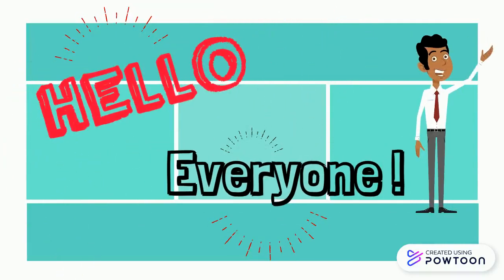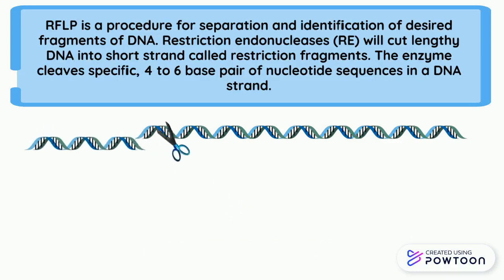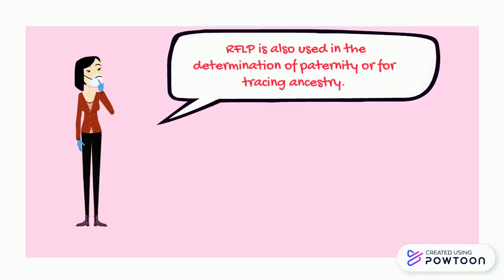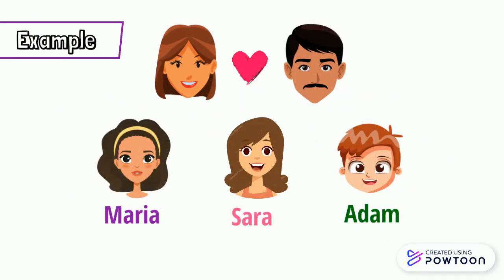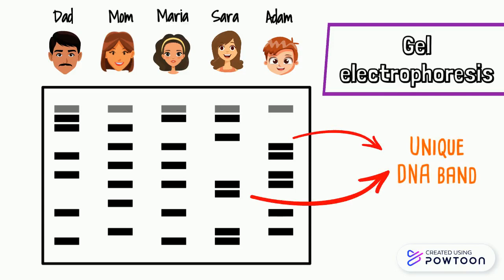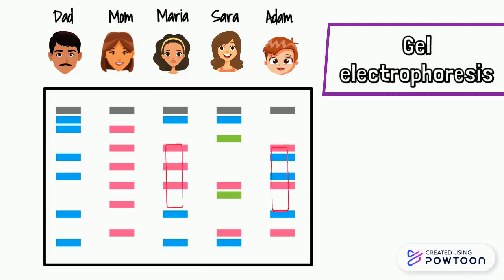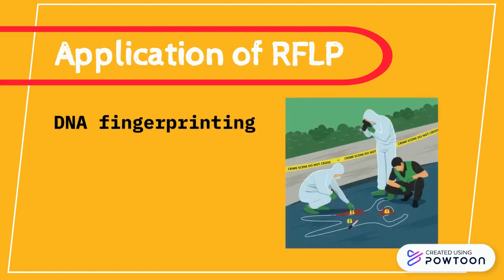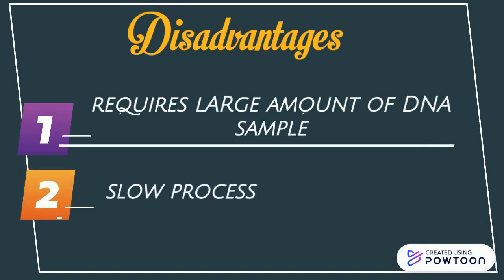Paternity Testing - RFLP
This video is created for school project purposes only.-- Created using Powtoon -- Free sign up -- Create animated videos and animated presentations for free.  PowToon is a free tool that allows you to develop cool animated clips and animated presentations for your website, office meeting, sales pitch, nonprofit fundraiser, product launch, video resume, or anything else you could use an animated explainer video. PowToon's animation templates help you create animated presentations and animated explainer videos from scratch.  Anyone can produce awesome animations quickly with PowToon, without the cost or hassle other professional animation services require.